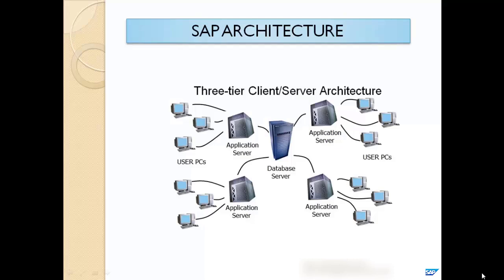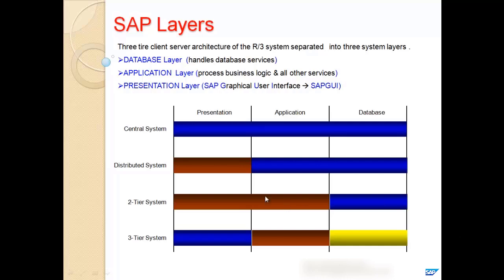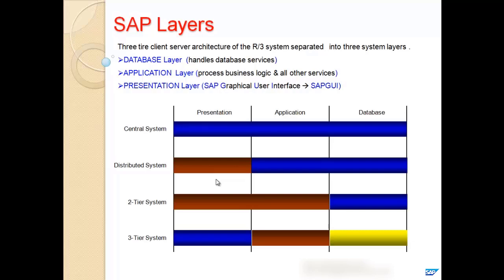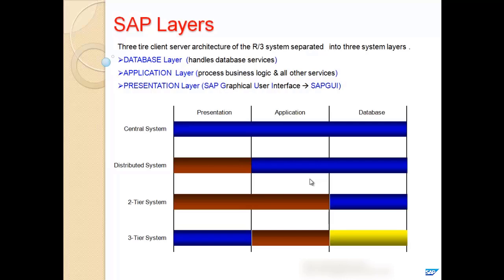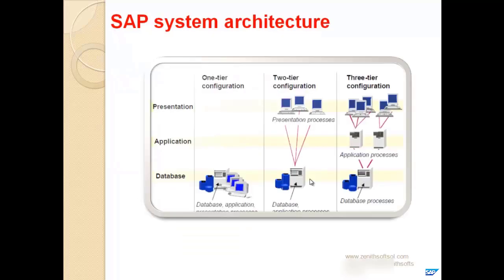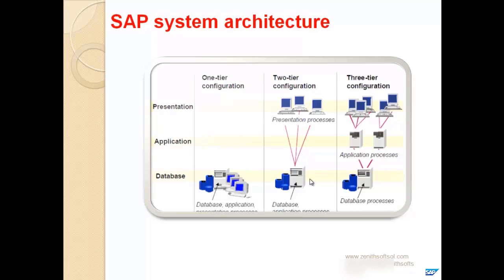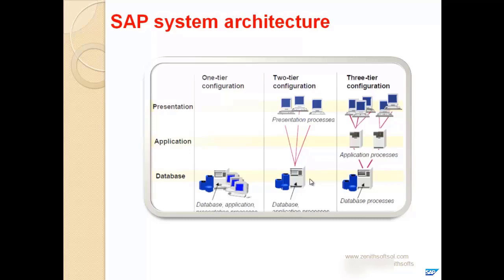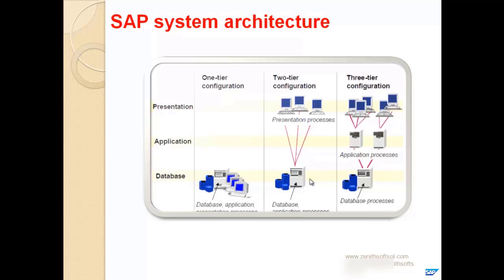3. SAP System Architecture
SAP system consists of a number of fully integrated modules, which cover virtually every aspect of business management.

SAP is #1 in the ERP market. As of 2010, SAP has more  than 140,000 installations worldwide, over 25 industry-specific business solutions, and more than 75,000 customers in 120 countries

Other Competitive products of SAP Software in the market are  Oracle, Microsoft Dynamics, etc.